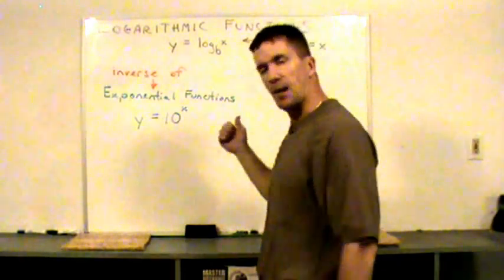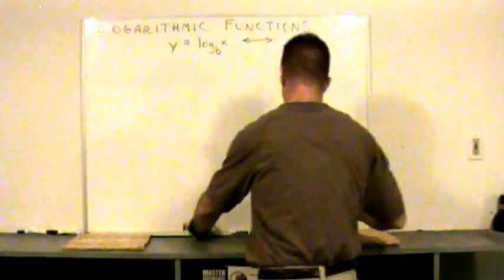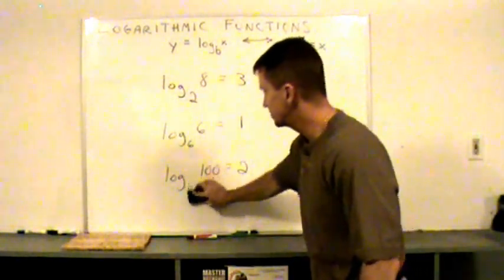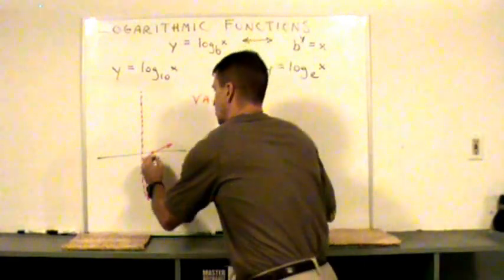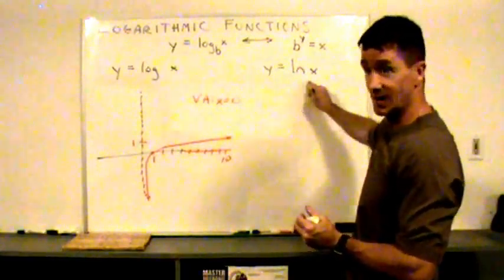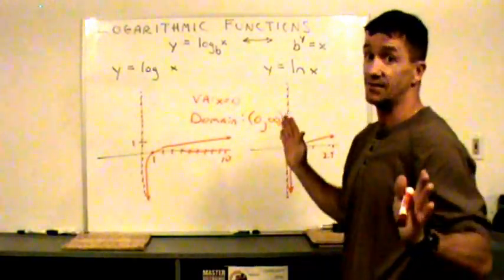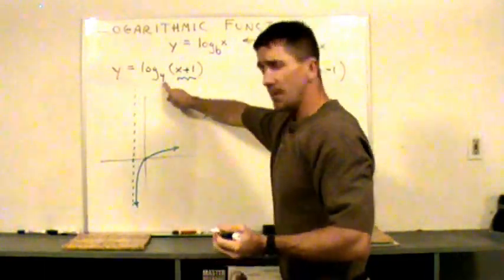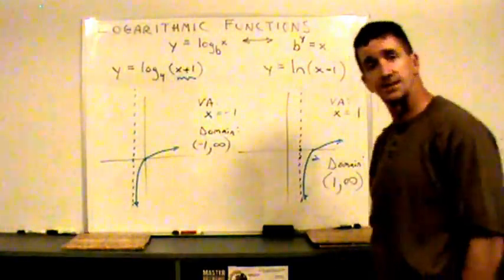Logarithmic functions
Sketching